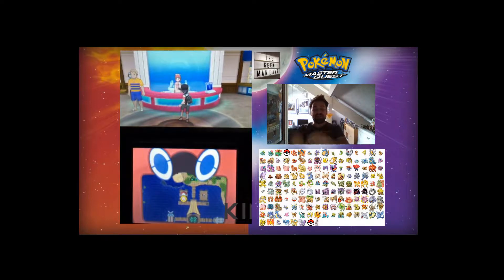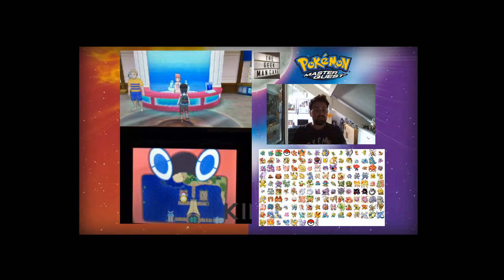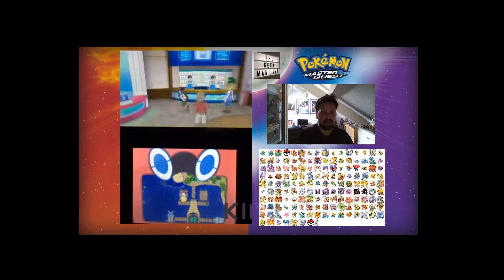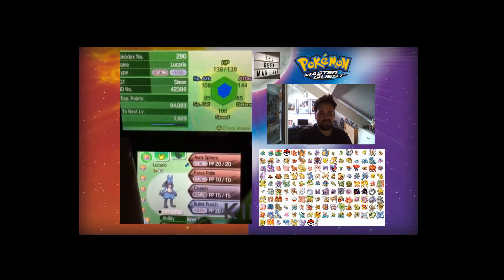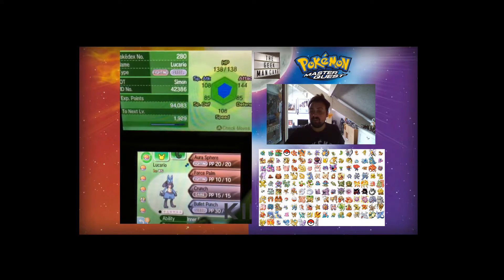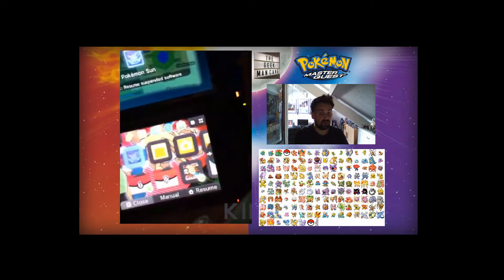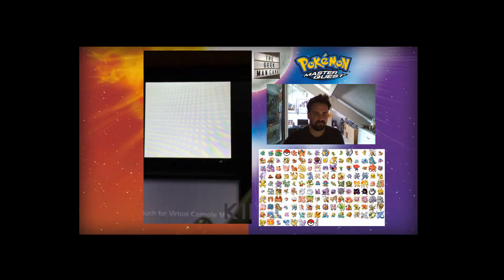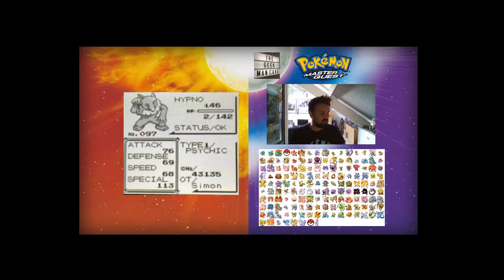Streaming Pokemon without a Capture Card!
What is up Geeks and today I'm showing you how you can create awesome live streams and videos of your Pokemon playthroughs live from your 3DS without spending mega bucks on a Capture card!

*You can make the image larger I just forgot 😂 Sorry guys! *

Here's the links to the software you will need.

Broadcast software

Download the Windows or Apple driver for the EpocCam Viewer for you PC
Open the EpocCam view and app (Make sure they are on the sme network)
There's your live feed window, position it so you can see your 3DS.
Add window to your Broadcast software and you're ready to create free playthrough videos! Enjoy!